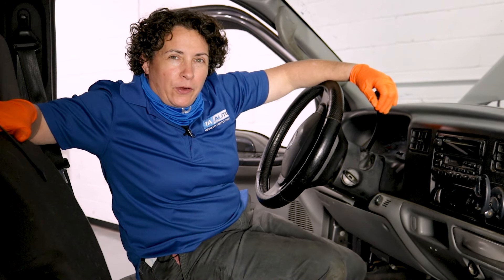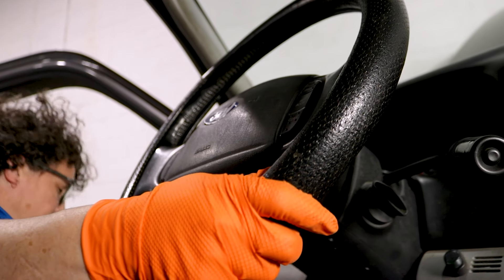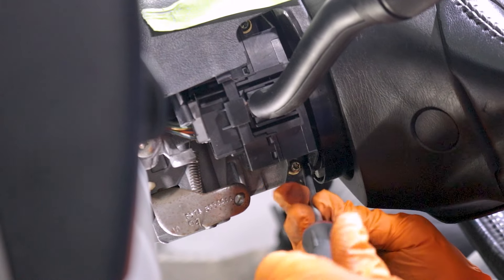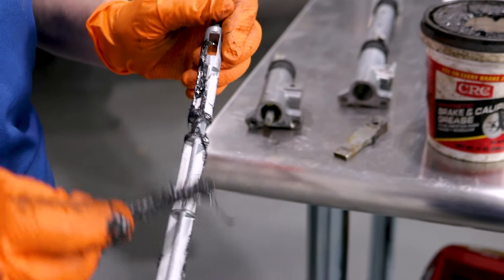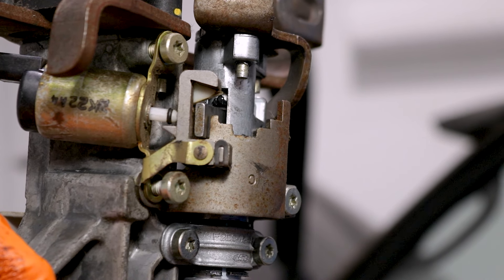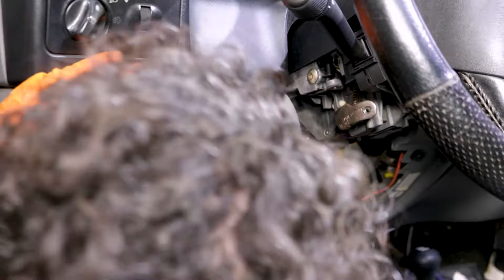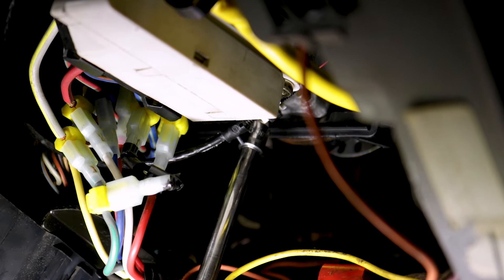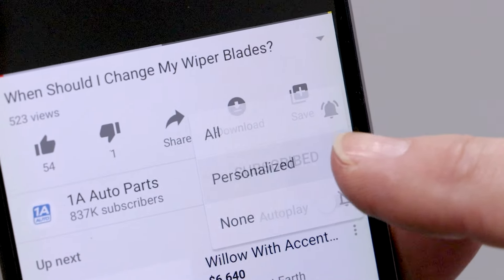Ford Truck and SUV Column Shifter Falling Down? How to Replace the Column Shifter Tube!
Do you have a Ford truck or SUV with an automatic column shifter that keeps falling down? The problem is likely the shifter linkage tube, which can crack and break under stress! In this video, Sue takes you on a deep dive with this installation process, which involves removing the steering column to replace the automatic transmission shifter tube!

Check out this playlist for more great videos from Sue and the 1A Auto team!